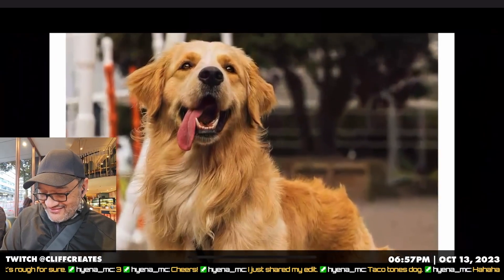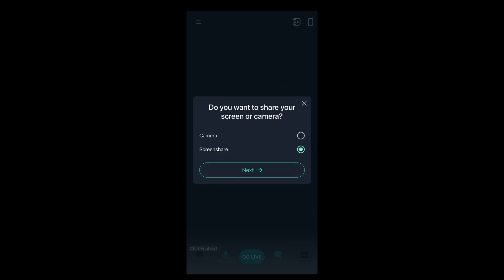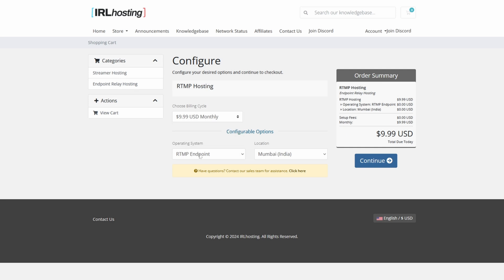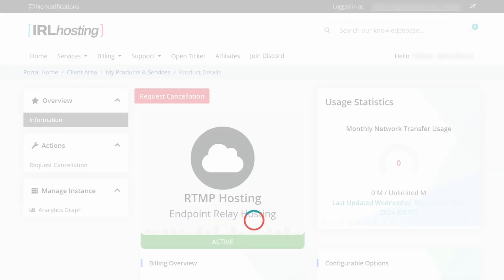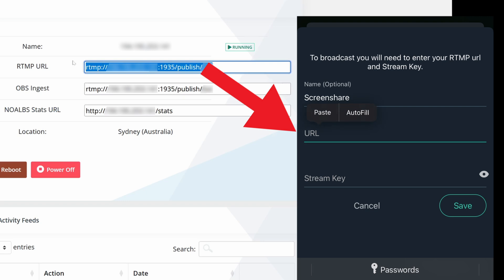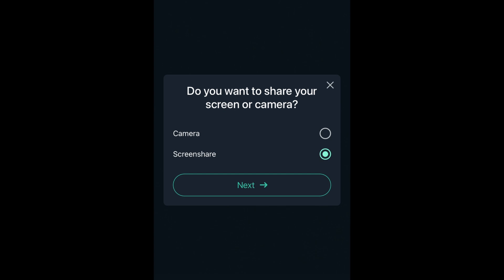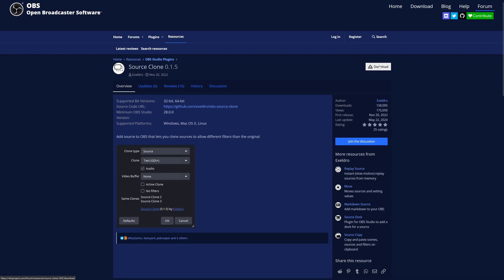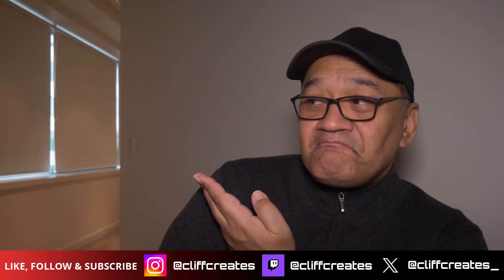SHARE Your Screen & Gameplay with Streamlabs & IRL Hosting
In today's video I'm gonna show you how to share your phone's screen and gameplay using the Streamlabs mobile app, IRL Hosting and OBS.

0:00 - Introduction
0:43 - Streamlabs mobile for iOS
0:57 - IRL Hosting
2:13 - Custom RTMP steps for Streamlabs
2:36 - Add a Media Source in OBS Studio
3:31 - How to Stop broadcasting your phone's screen
3:39 - Final version of what you can do with all this (sped up)